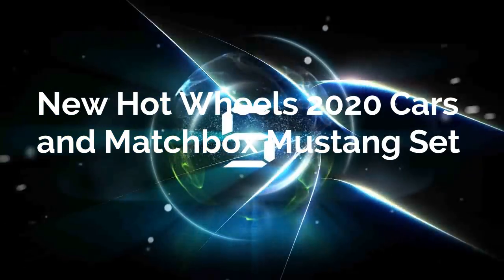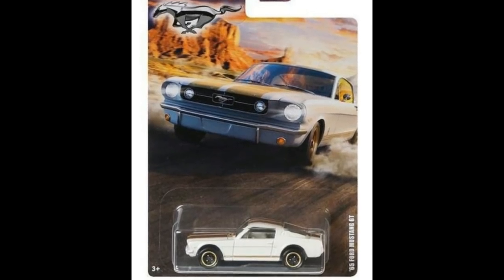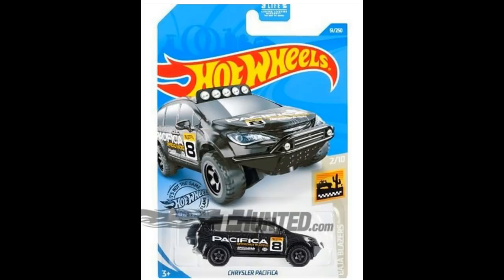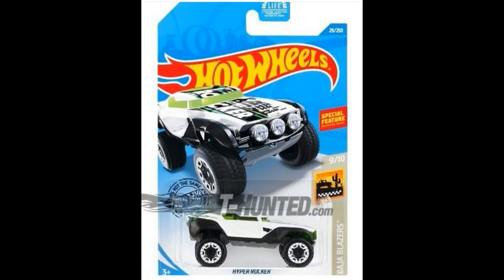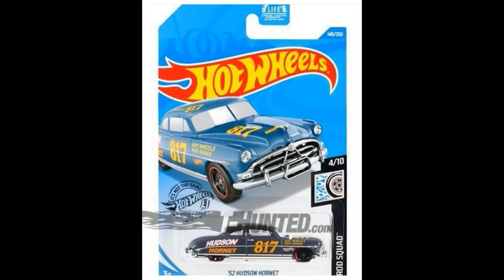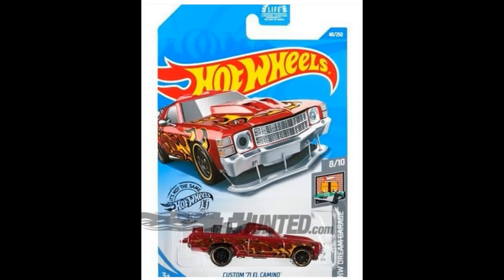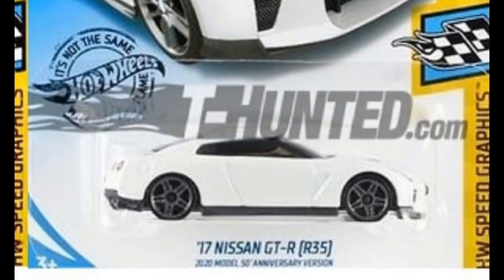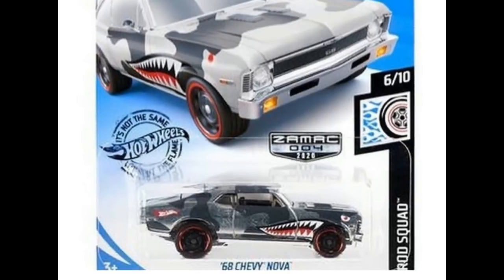Some More Hot Wheels 2020 Cars and Skyline R35 Super THunt and New Matchbox Ford Mustang Set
images from
Thunted
ministry of diecast
hw_garage_hungary